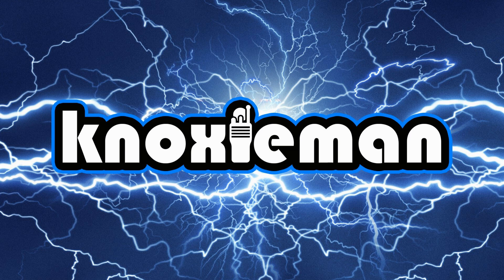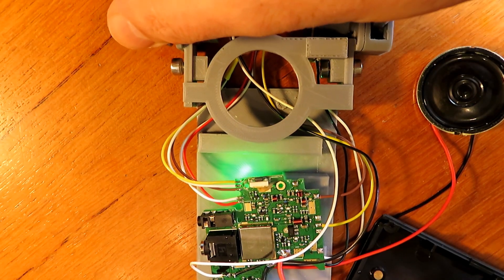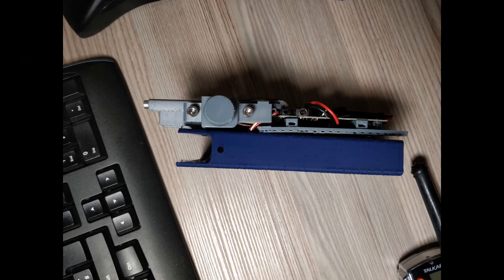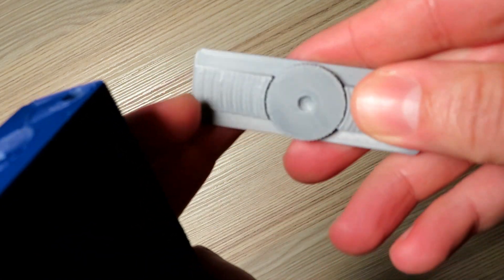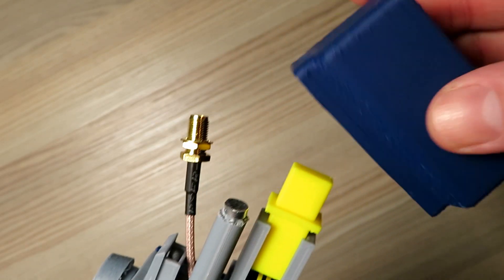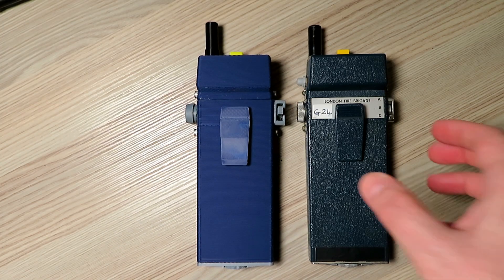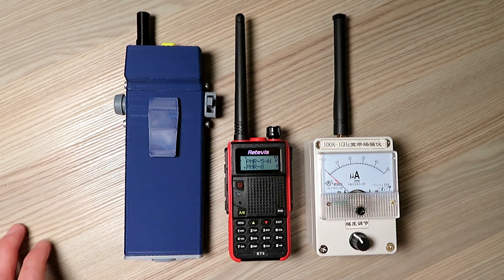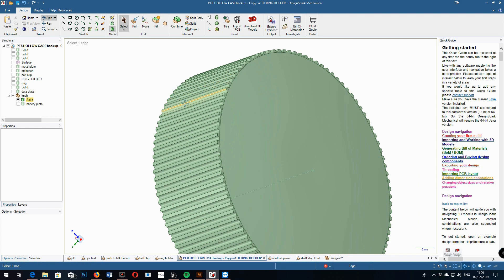MAKING A POLICE / FIRE RADIO - BE 470 PART-3 FULLY BUILT & WORKING.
Hi

Well its been exactly a year but the recent down time has meant that I was able to finally finish my build in homage to the Burndept BE 470 Police / Fire radio, please watch the first two videos to get more detail however if you are short on time all you need is in this video.

Part-2